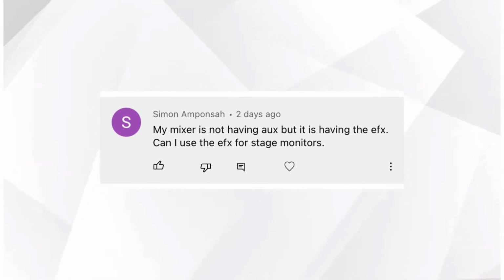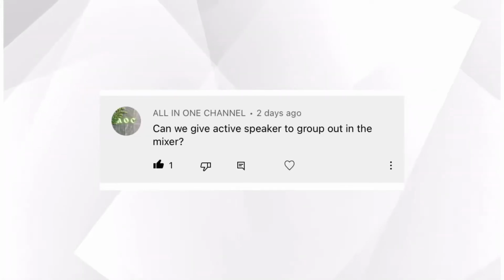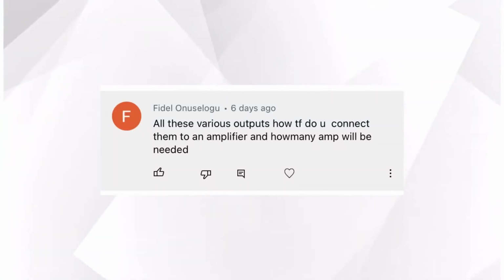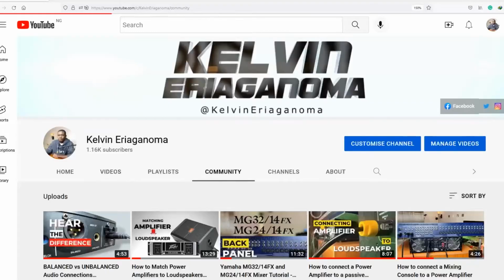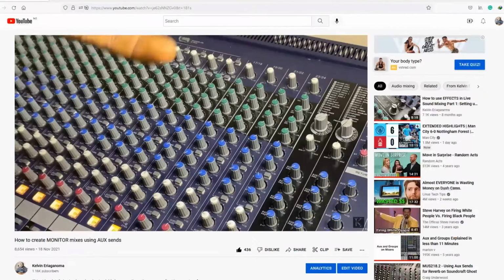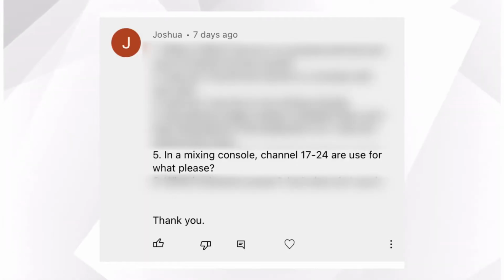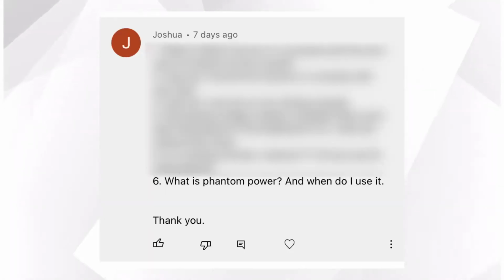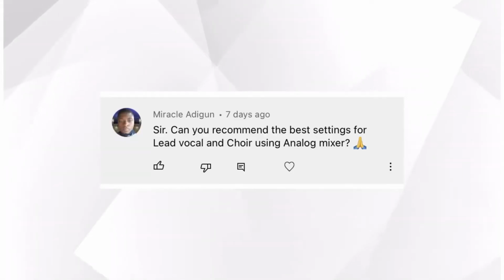“Help!!! My Subs are too Heavy” - Answering Your Questions: Part 1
I asked you guys to send in questions about live mixing and setup that you'd like me to answer.
So, in this video, I will be answering your questions.